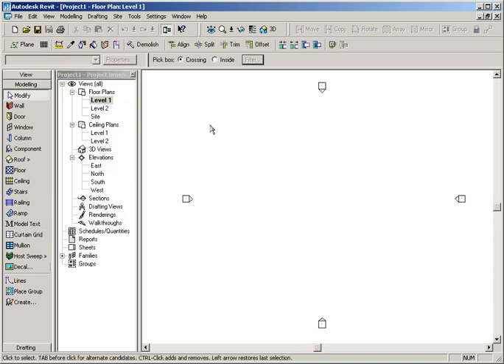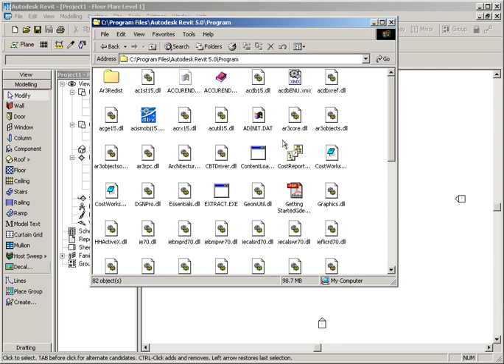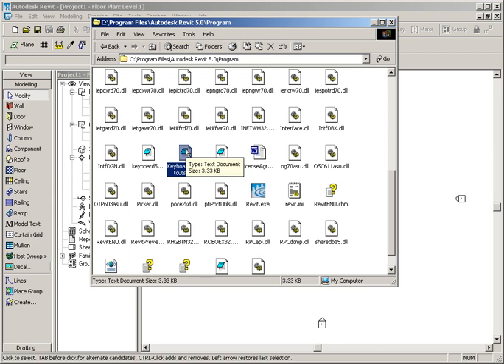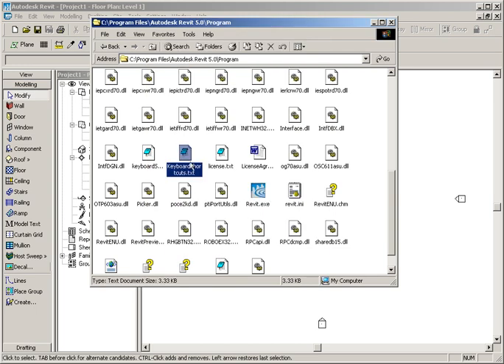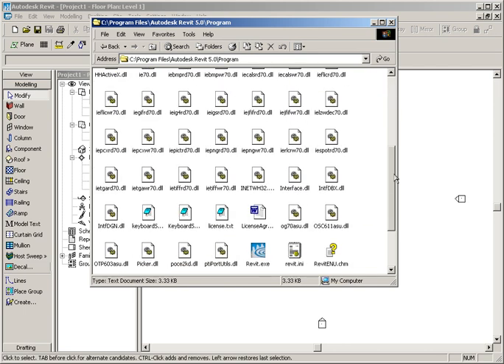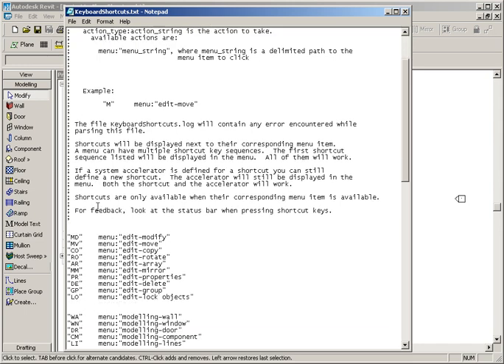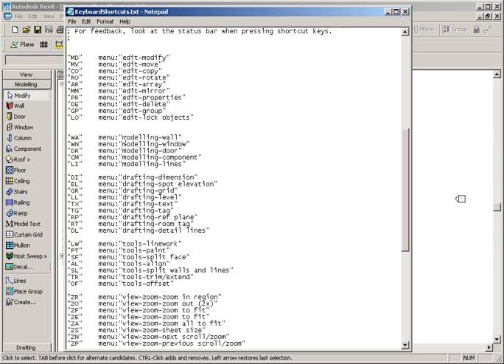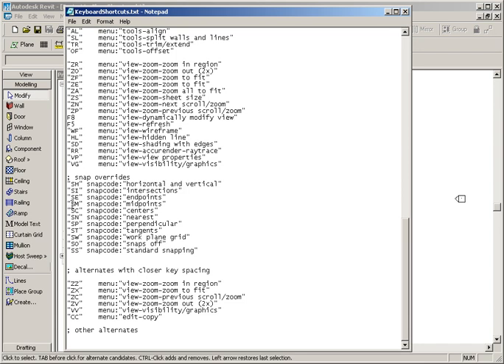revit Customize keyboard accelerators